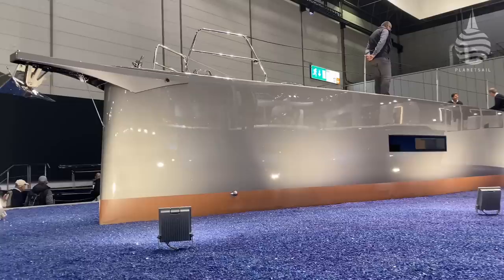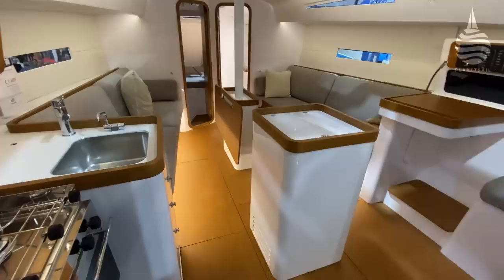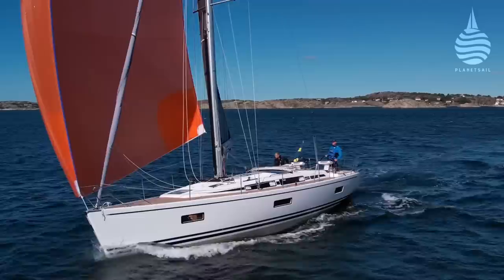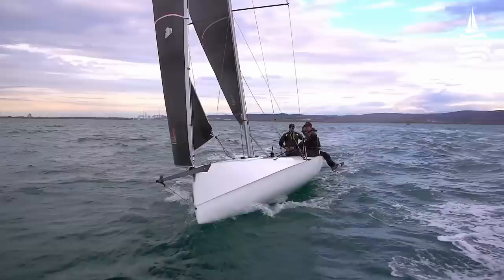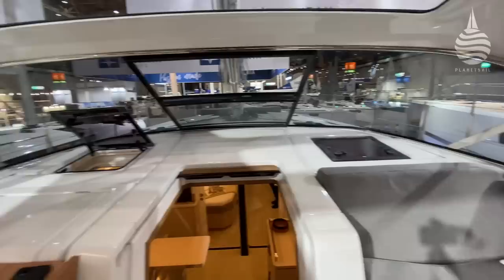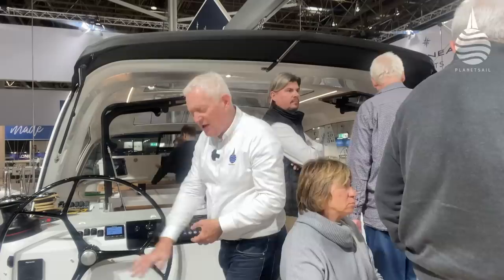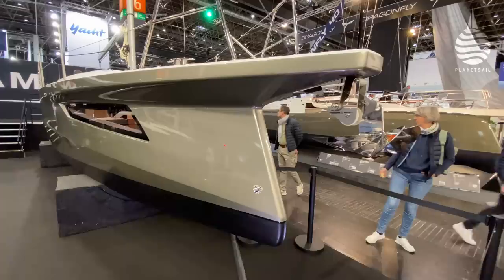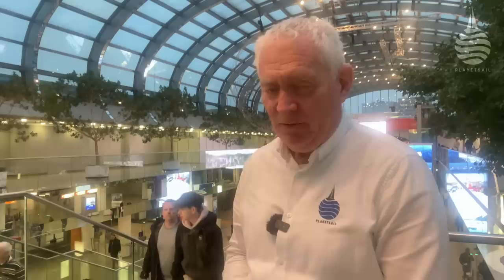Winners at the World's Biggest - Dusseldorf Boat Show 2023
Matt Sheahan visits Boot Düsseldorf, the world's biggest boat show to report on the winners of the European Yacht of The Year. But he also discovers an impressive line up of exciting new designs and cool kit.
It's been three years since this show last show opened its doors and now that the curtain was finally raised there was stacks to look at.

01:06 Saffir 24 Lite
01:46 Sunbeam 32
02:03 Bente 24 & 28
02:09 Jeanneau Sun Odyssey 380
02:13 Dufour 37
02:16 Elan E6 & Impression 43
02:47 Personal submarine…for two
03:00 Beneteau First 36
04:28 Oyster 495
05:10 Oyster 595
05:20 Toby Hodges & Matt Sheahan review the European Yacht of the Year Winners
05:33 Linjett 39
07:46 Nautitech 44 Open
08:57 Ecoracer 25
11:16 Beneteau First 44e
13:05 Jeanneau Sun Odyssey 55
13:29 Philippe Briand interview
17:44 Contest 49CS & 50CS
19:01 Sunbeam 32.1
23:41 Imatjet